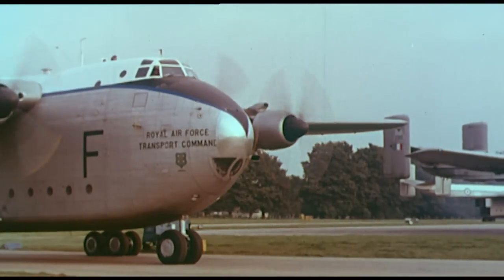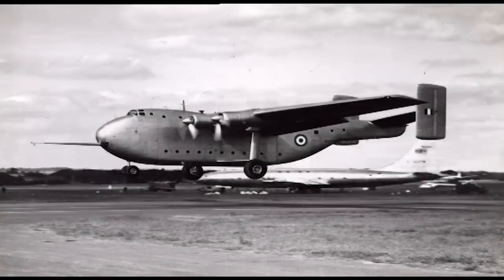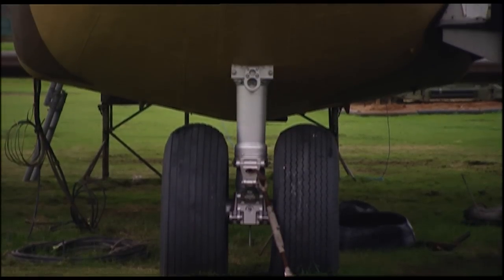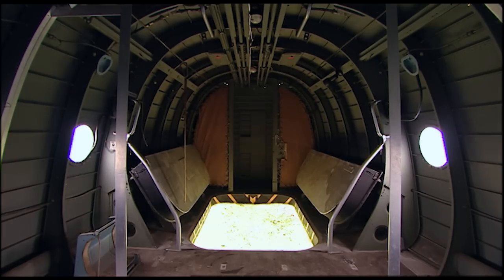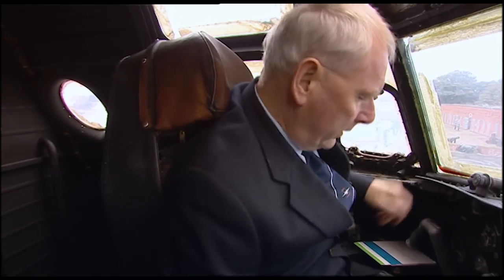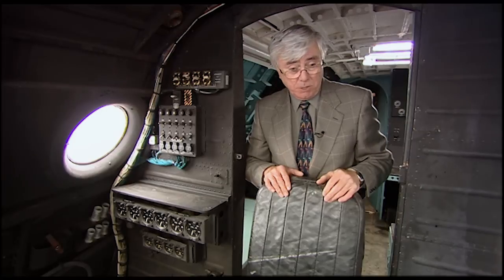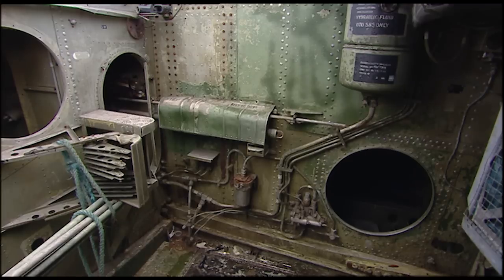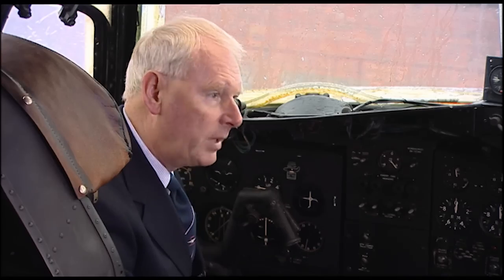Classic British Aircraft Blackburn Beverley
This all purpose, 'heavy lift' military transport aircraft was introduced into service with the RAF in 1955. Designed for long ranges, it would carry both troops and heavy loads simultaneously.